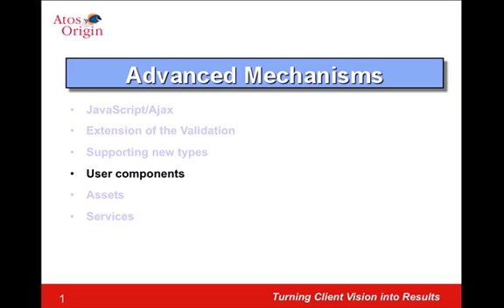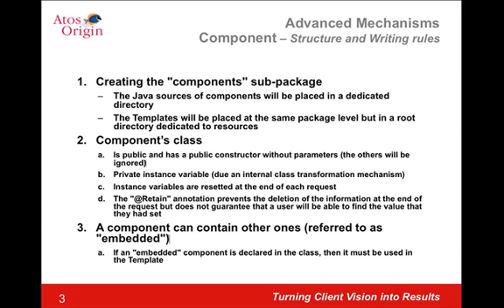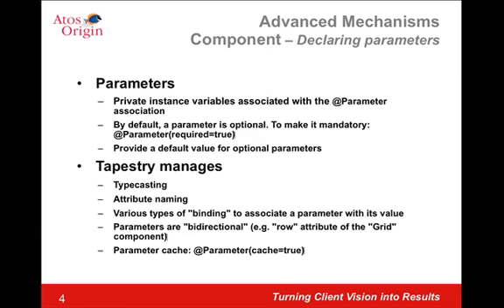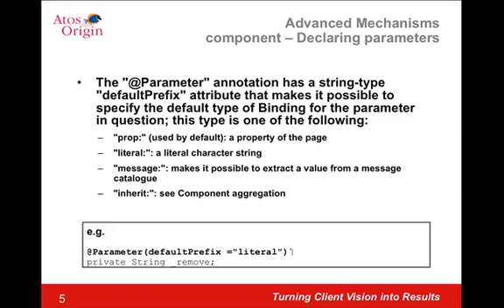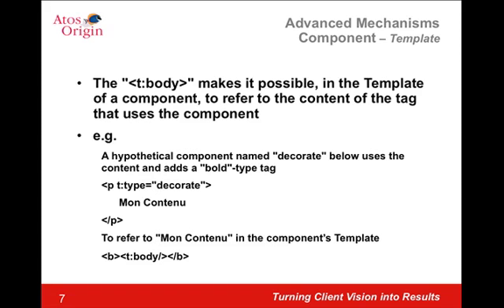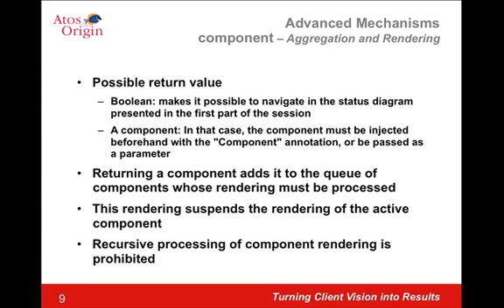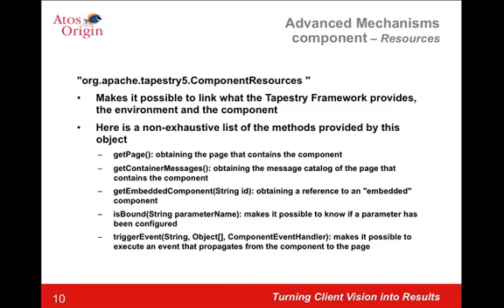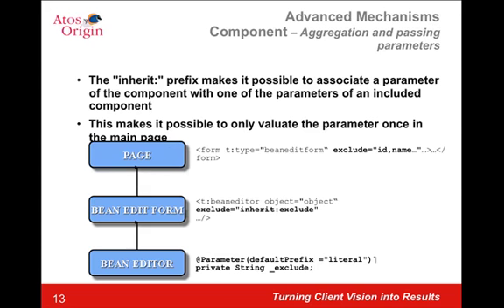37. Advanced Mechanisms : User Components